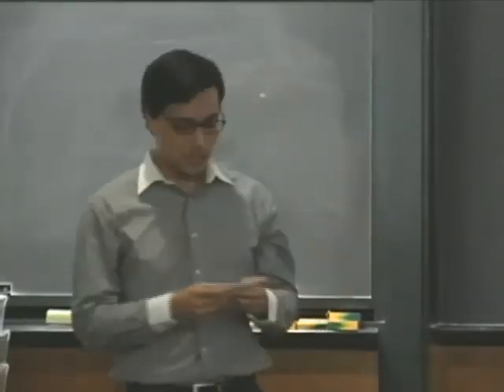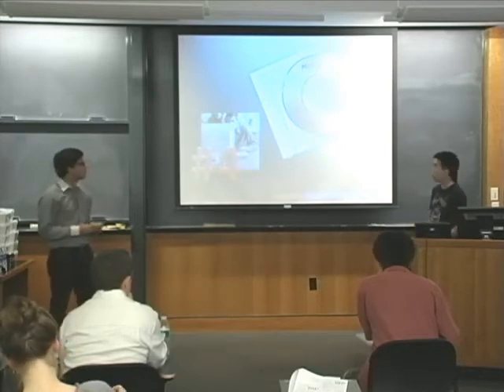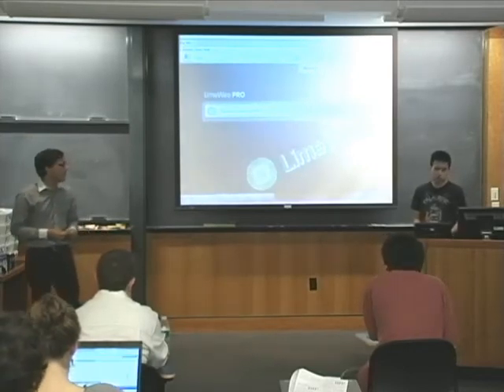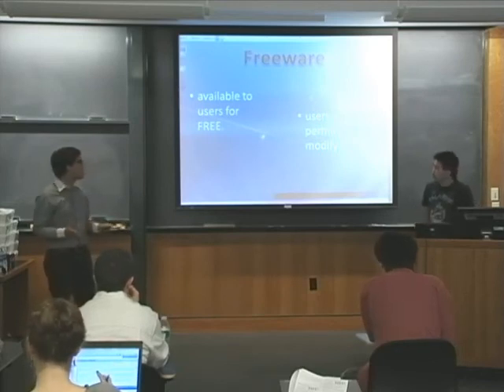Open Source and Freeware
An "ignite" presentation on Open Source and Freeware